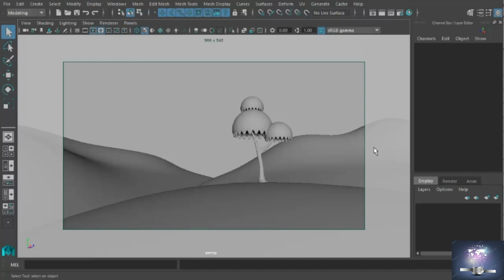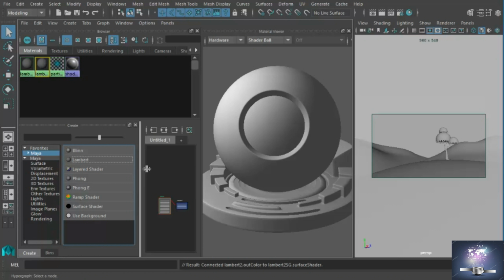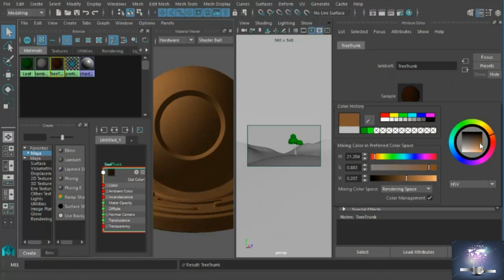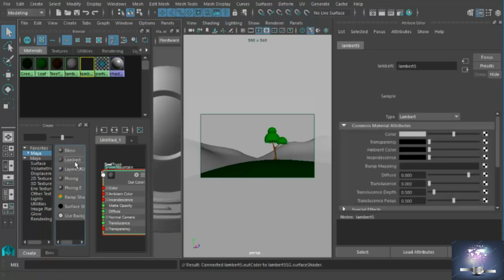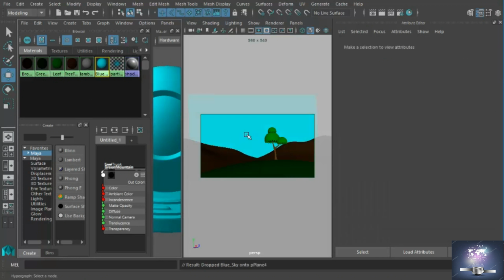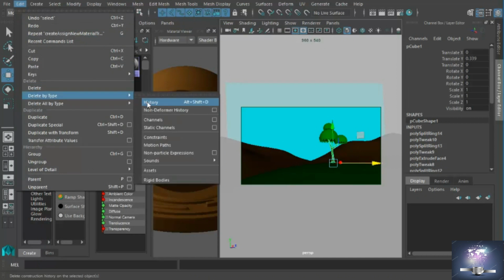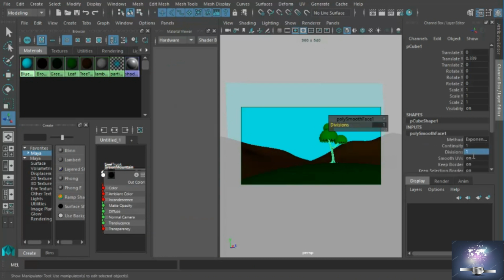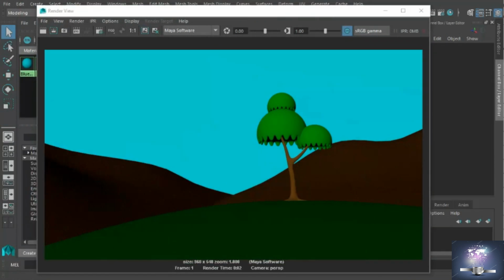commplet Draw a green space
.Learn the basic user interface of Autodesk Maya
.Understand View port which is Autodesk Maya’s work area
.Maya is a node based software. So, one lecture is dedicated for understanding Maya Nodes.

3D Animation and Application  Learning Autodesk Maya will enable you to be able to create 3D content for a wide range of applications. By learning Maya you can create
.Model and animate 3D Animation films
.Model and animate 3D Advertisements
.Model and animate 3D Games for a wide range of mediums including mobile apps